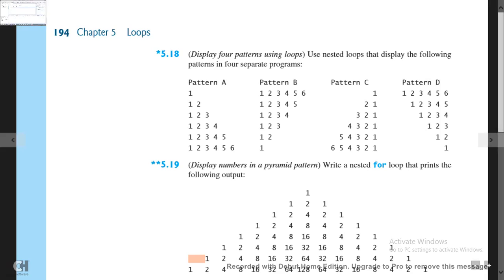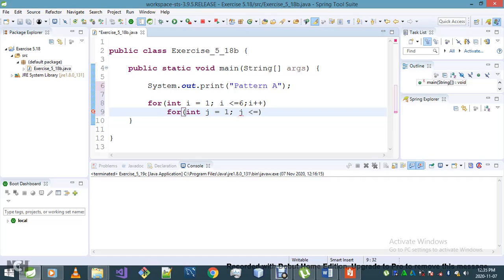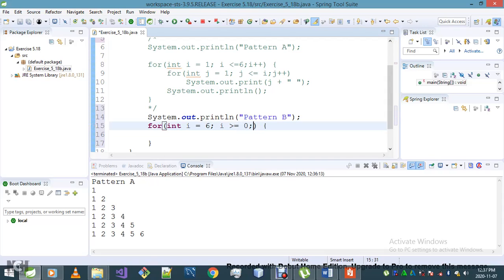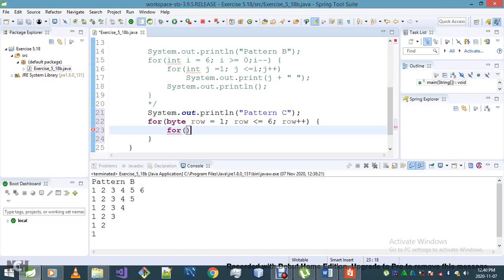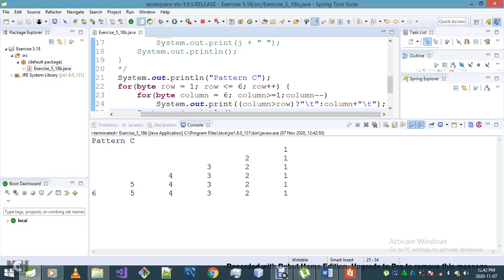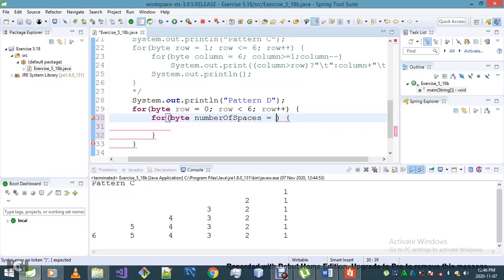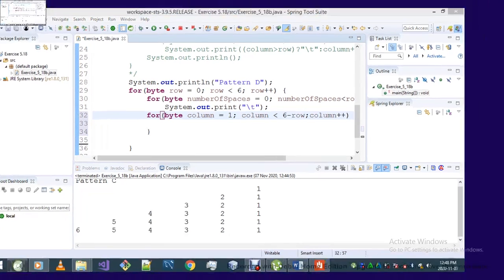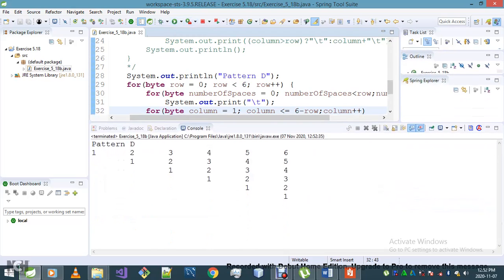Introduction To Java Programming Exercise 5 18b